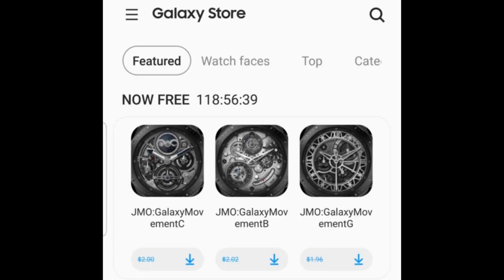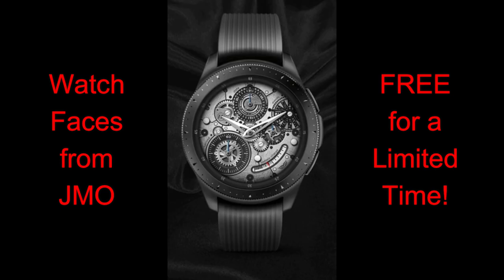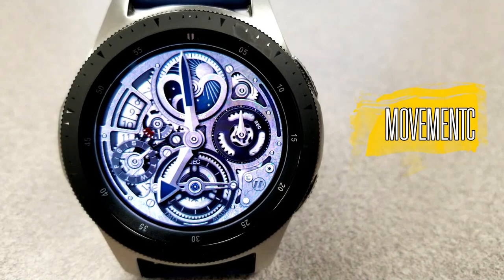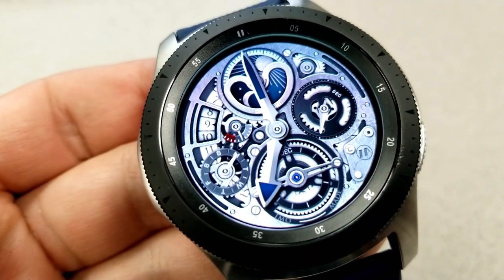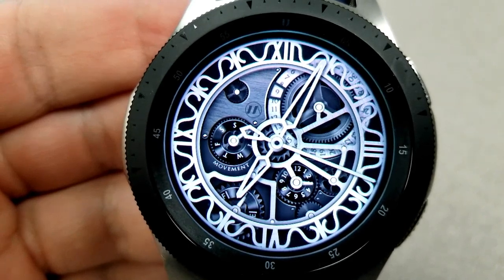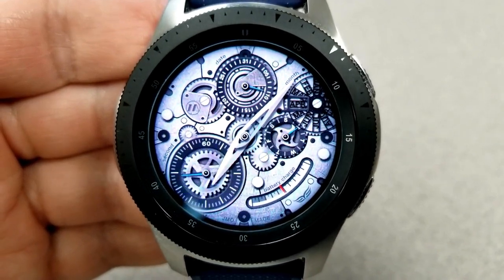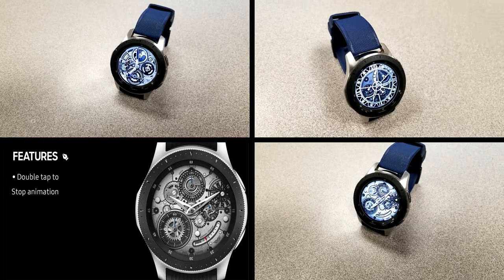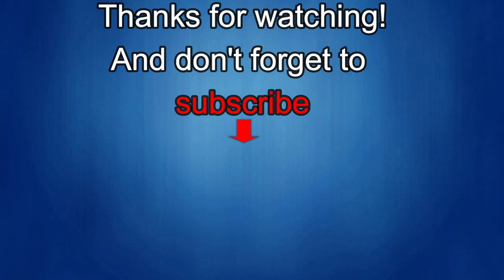*FREEBIE ALERT!* Samsung Galaxy Watch Active 2/Galaxy Watch Faces by JMO - Jibber Jab Reviews!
Pick up these 3 skeleton style animated watch faces that are set in a monochrome colour scheme.  You will have to hurry as they are limited time promotions which are set to expire by this coming Friday!

Samsung Watchfaces
Smartwatch